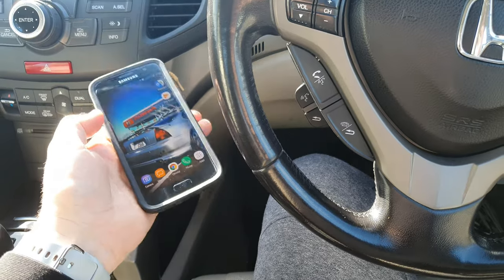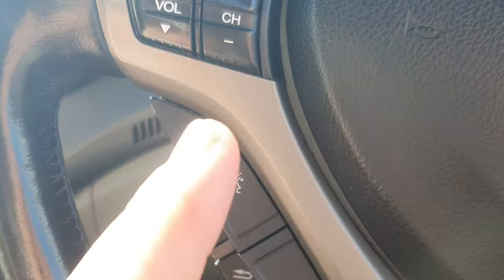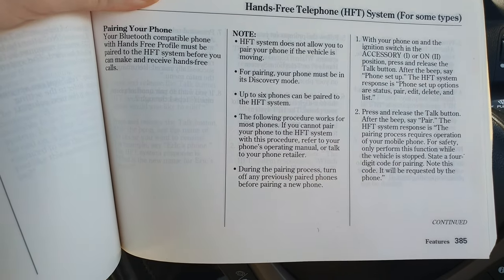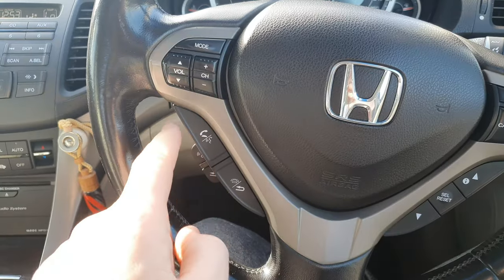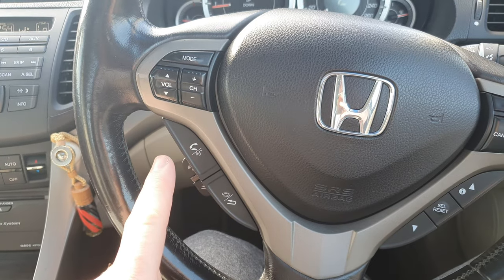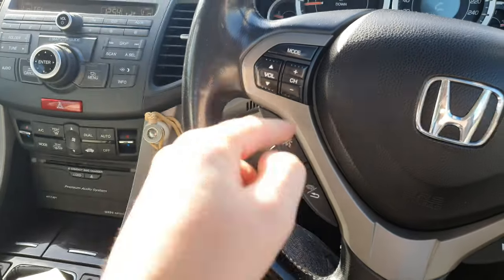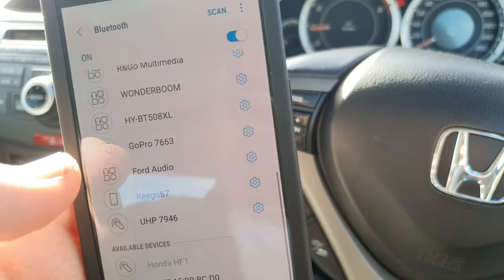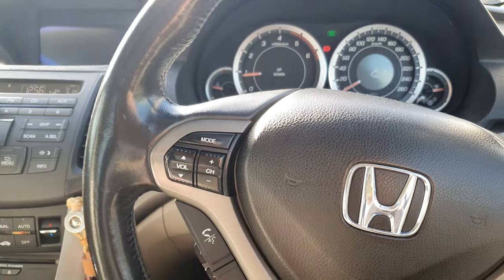How to connect Bluetooth to Honda accord /Honda phone connect/ Honda accord connect phone Bluetooth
This video is to help anyone who wants to connect bluetooth hands free, to their Honda accord 2009 cu3. I will show you the full process, step by step.

Equipment I use:
Samsung Galaxy Note10+ 5G
DJI Osmo Mobile 3 Prime Combo
Tripod Without Smartphone adapter
Tripod Adapter for Smartphone
Selfie Stick For Smartphone
Flexible Tripod Smartphone Holder

artist: Ryu/ KineMaster collection
title: Cute step